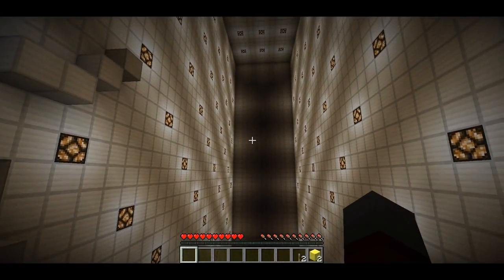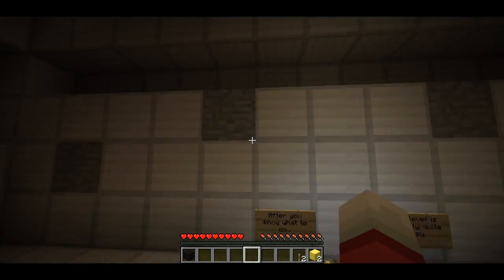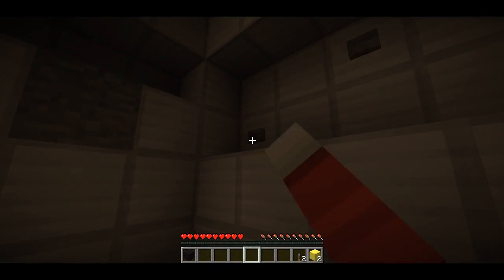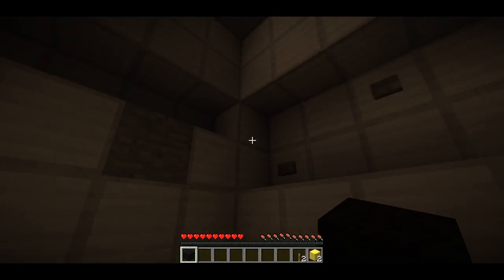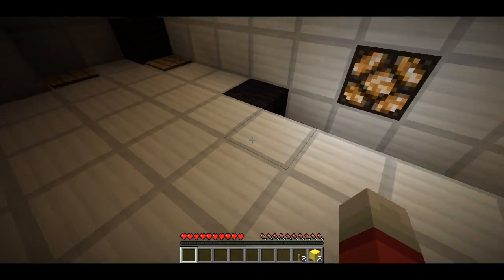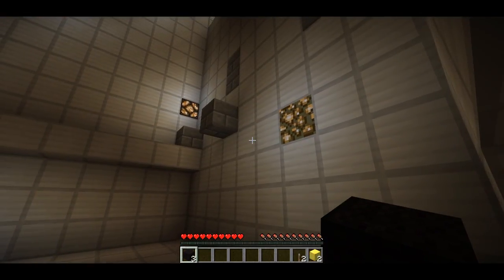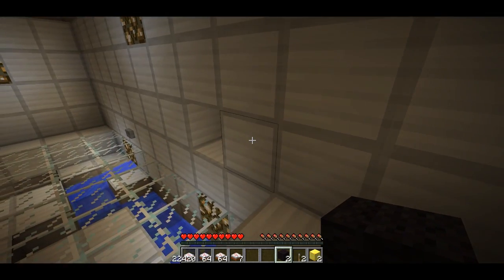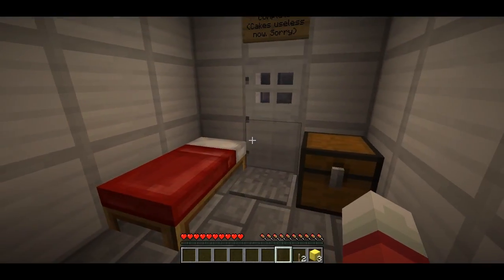"Stunzle" Minecraft Puzzle Map -- Episode 2